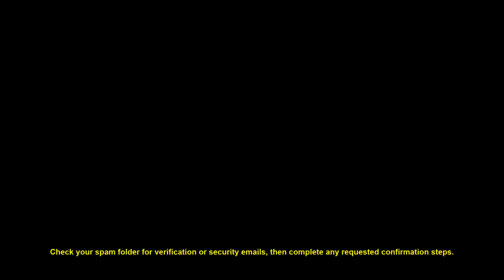How to Upgrade Your Investing Skills with Skillshare - Easy Tutorial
Unlock your potential as an investor with our easy-to-follow tutorial on upgrading your investing skills using Skillshare! In this video, we'll guide you through the best courses and tools available on Skillshare that can elevate your financial knowledge and strategies. Whether you're a beginner or looking to refine your expertise, this tutorial will provide you with actionable insights to enhance your investment journey. Don't miss out on transforming your financial future!